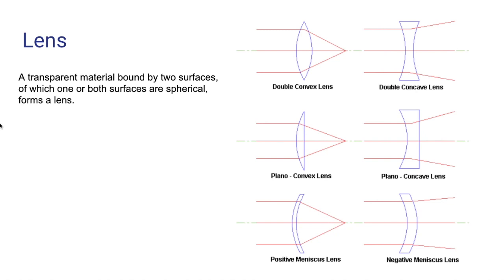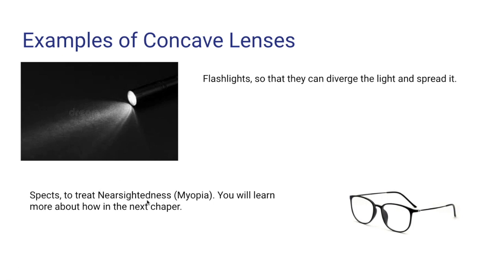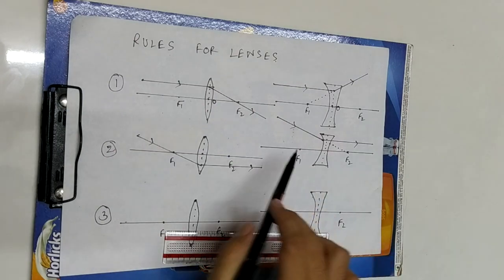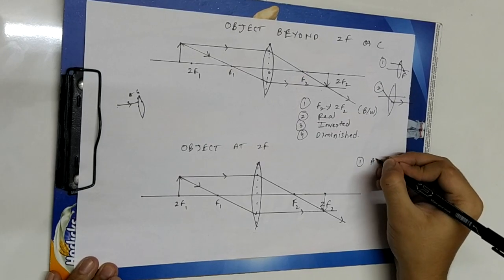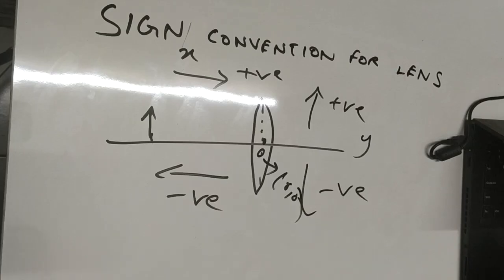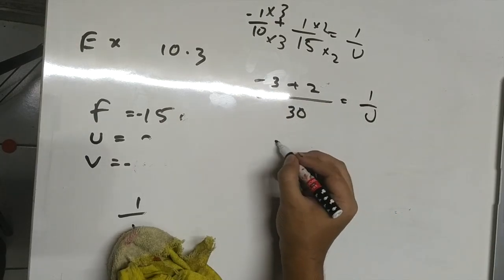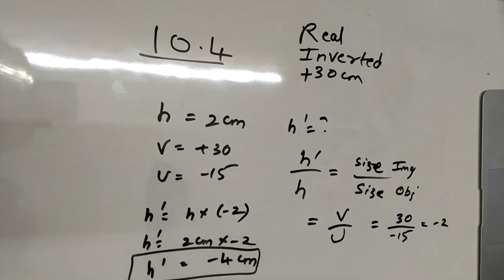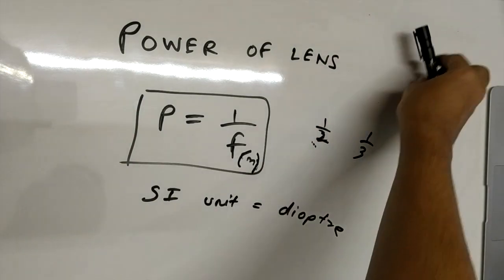10th Grade Physics Chapter 4: Light(2021) Part-5